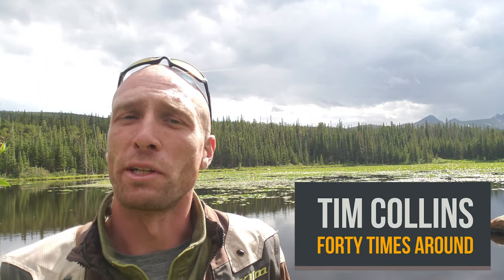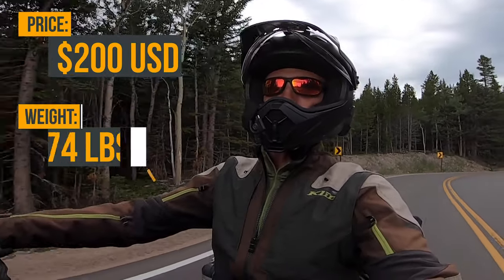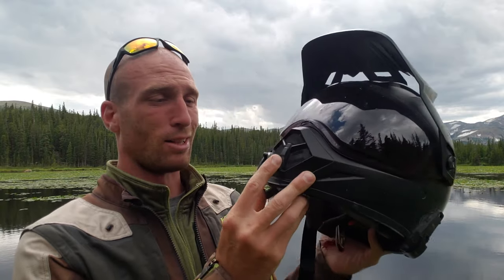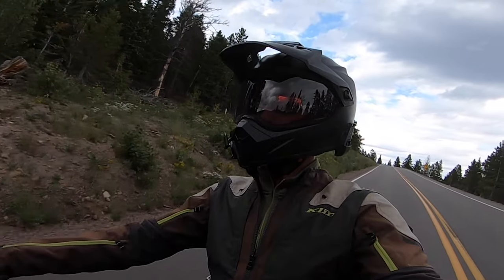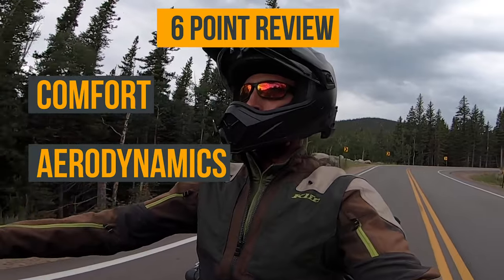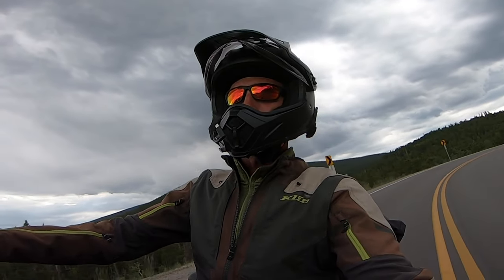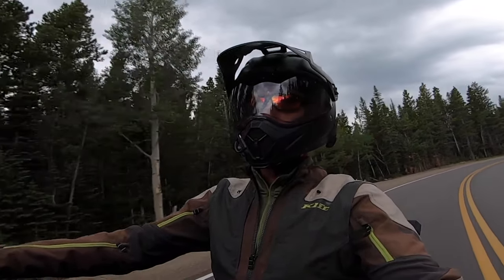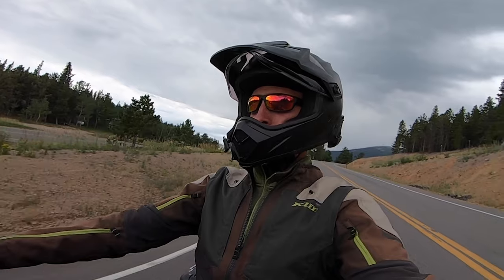Bell MX 9 Adventure Helmet Review - Long Term Use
Here is my long term review of the Bell MX 9 Adventure DLX with MIPS Helmet. I've been living in it now for 3 months straight and have really gotten to know this helmet so I figured it was time to let you know what I really think of it.

***CORRECTION: The price in the video is for the base model, not the DLX model which is coming in at $329. ***

Link to the Helmet